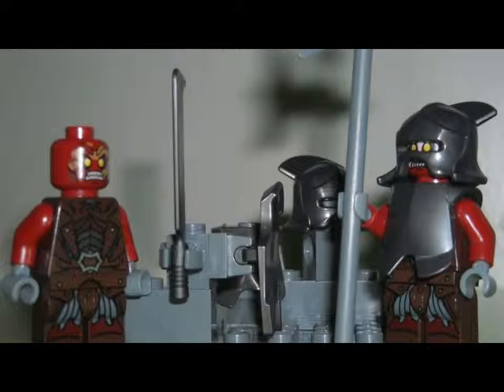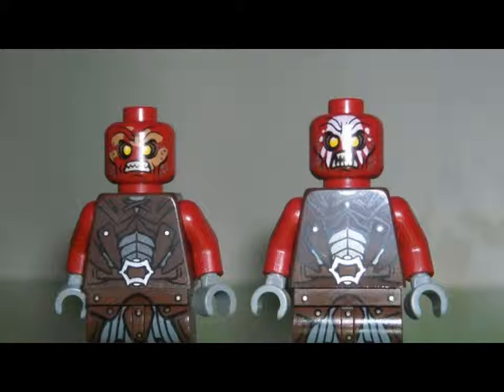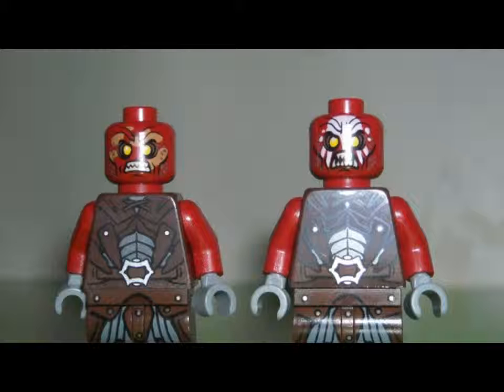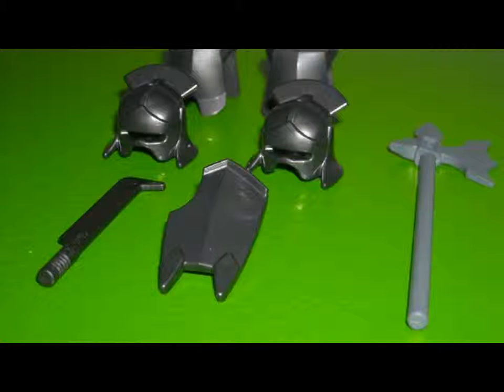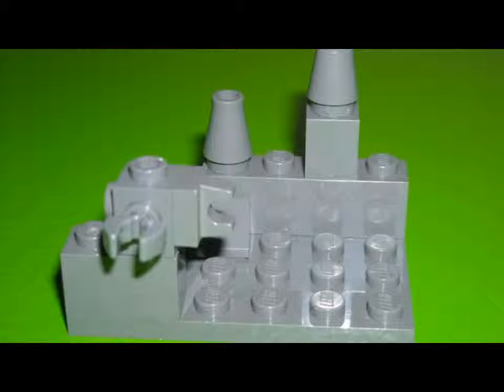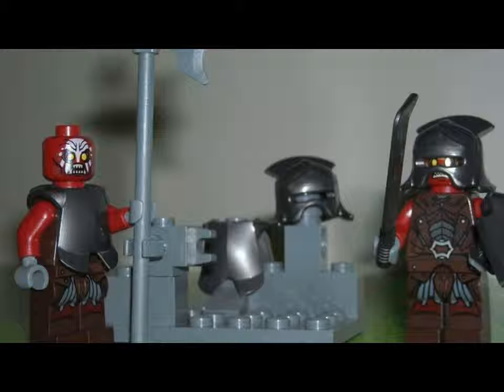Lego Cuusoo Lord Of The Rings Uruk-hai Armory Pack